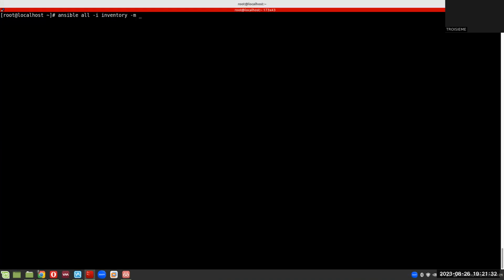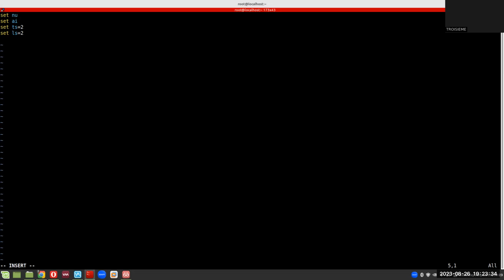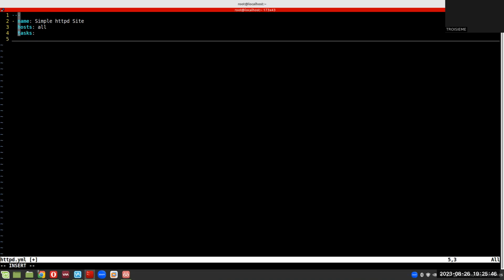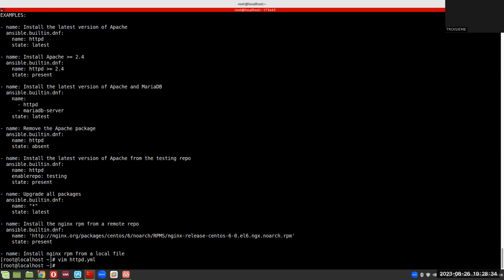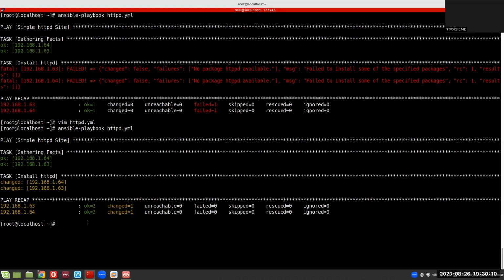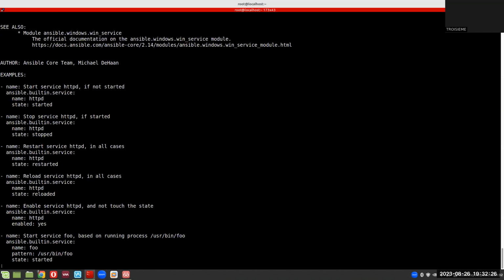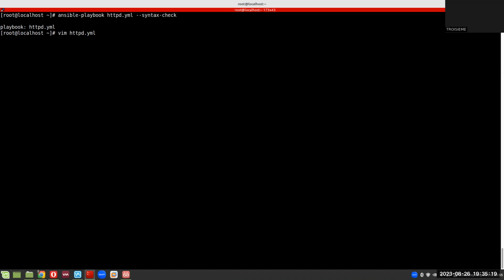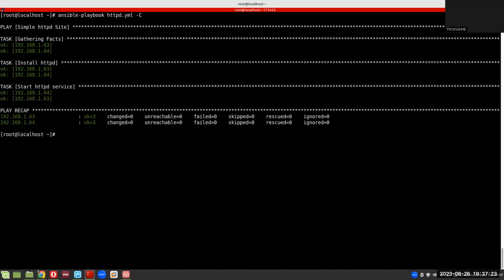ANSIBLE BASIC PLAYBOOK